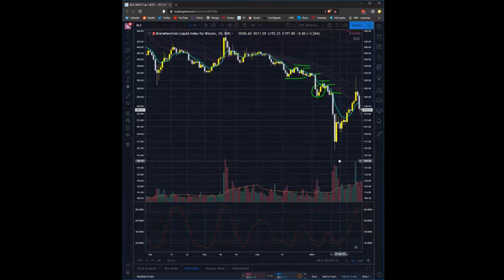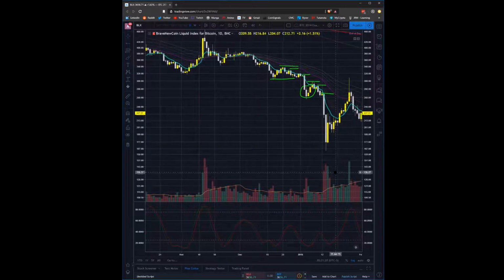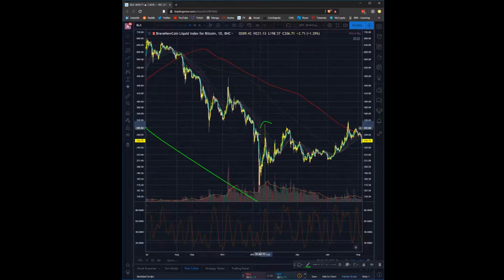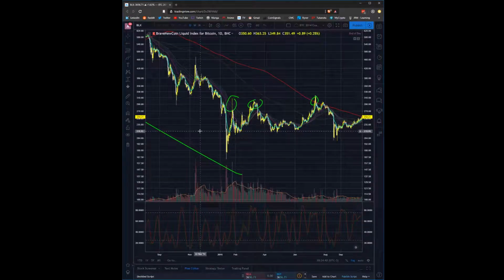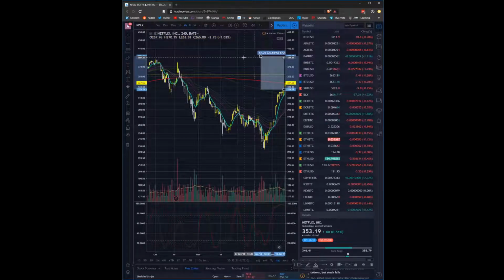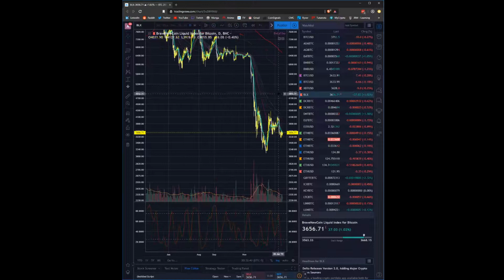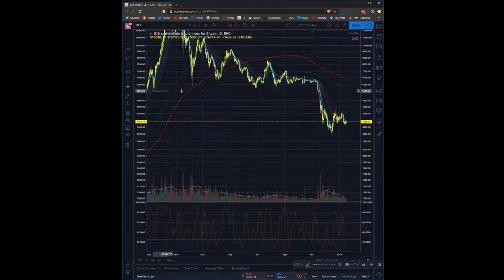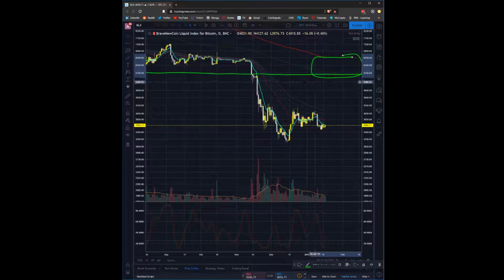Position Sizing and Risk Management - Part 2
0:00 - Trailing stops with candlesticks
0:16 - Daily cycle cross and bearish engulfing setups
0:56 - Position sizing and risk management
2:49 - Trailing stops and profit taking
3:55 - Cycle crosses and stop placement
5:20 - Introduction to hedging
6:26 - Example of hedging in a bearish market
8:46 - Hedging with correlated assets (Bitcoin and Ethereum)
12:30 - Example of hedging with Netflix stock
15:26 - Hedging strategies for Bitcoin
17:10 - Recap of key points
18:18 - Conclusion and request for feedback